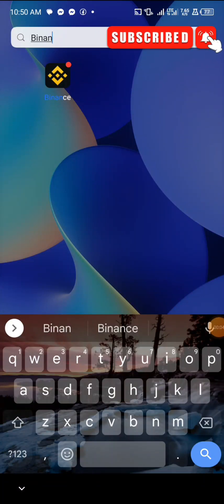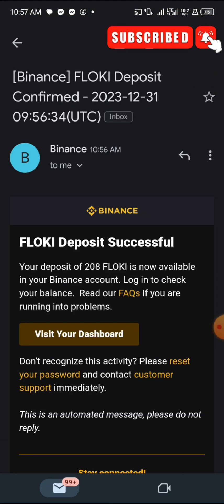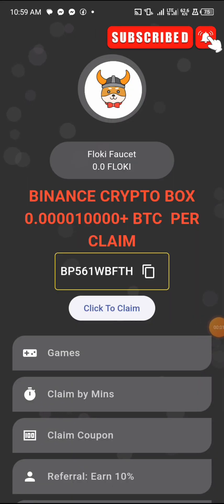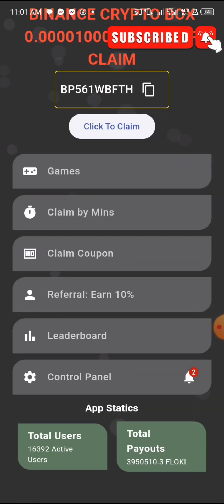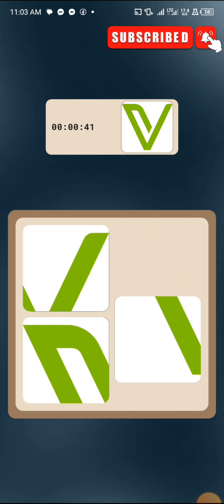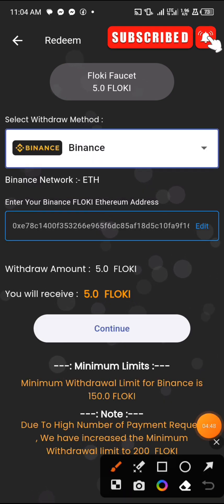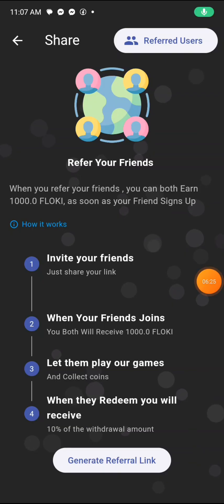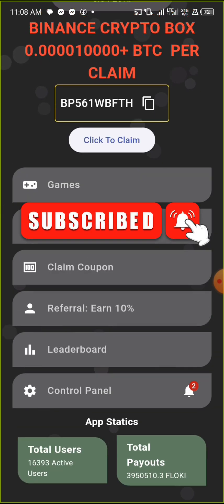How I Got 208 Floki Coin For FREE! Proof Inside | Unleashing the Free Coin giveaway 2024!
Embark on a crypto adventure with me as I reveal the secrets to scoring a whopping 208 Floki Coin for FREE! 🐶💸 In this video, I'll share the step-by-step process and provide undeniable proof of this incredible opportunity. Don't miss out on the Free Coin Bonanza in 2024 – watch now and start your journey to crypto riches! 🌐🔥"